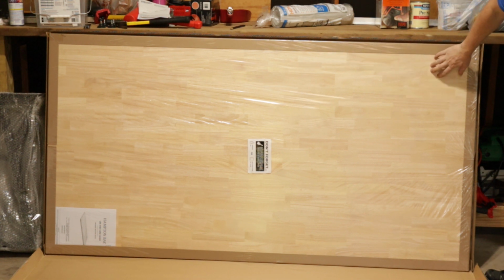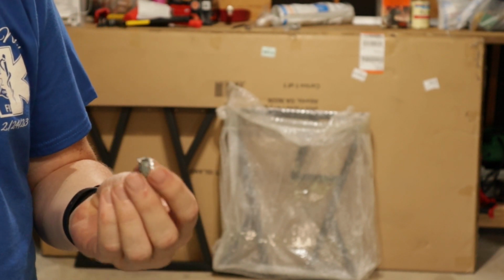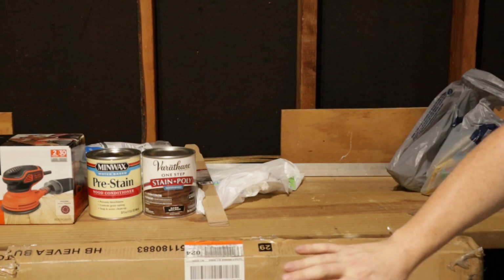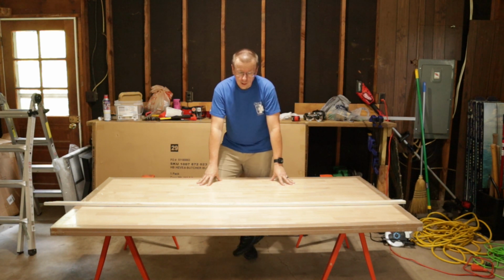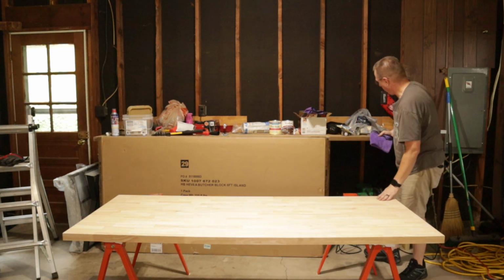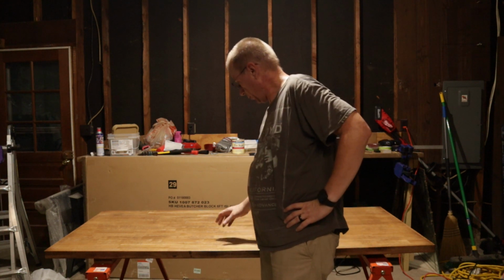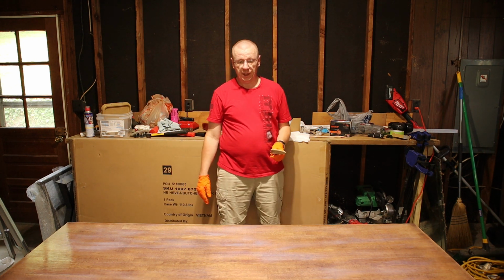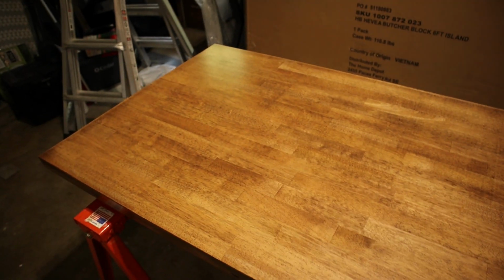Custom Butcherblock Build Desk Part 1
This is part 1 of building a full custom butcherblock desk for my office.